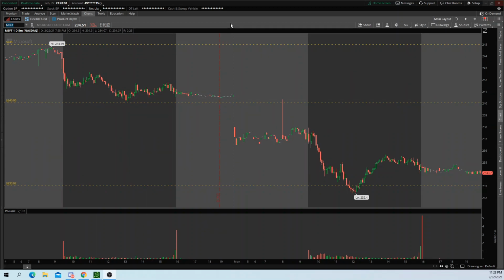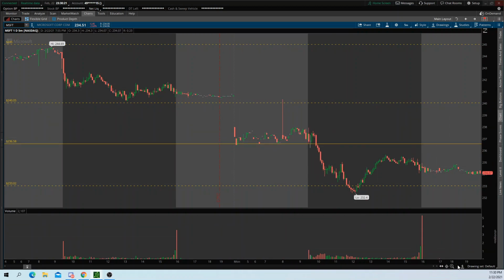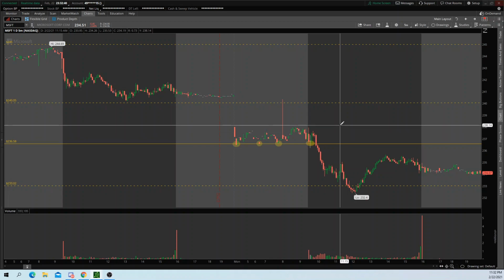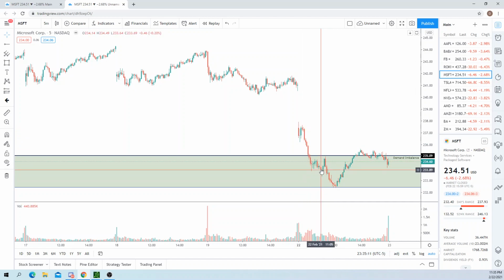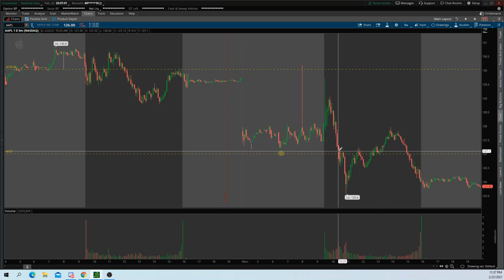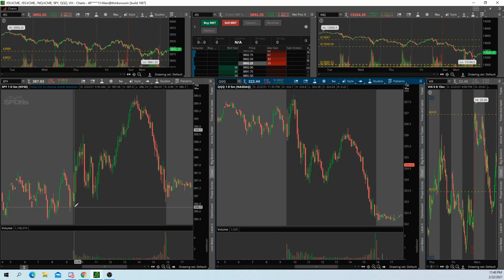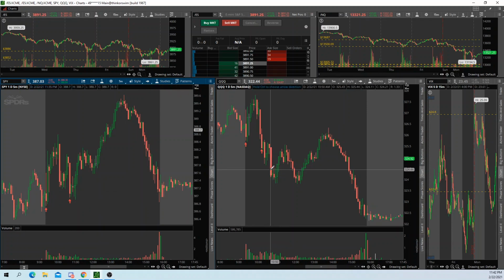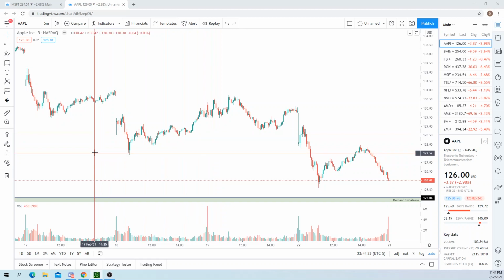Trade Recaps with thought process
In this video I go over my trades from today, as well as, the thought process and analysis for each one. There is no reason to over-complicate trading. All you need is price action and volume. All else is noise!

for daily lessons and trade recaps